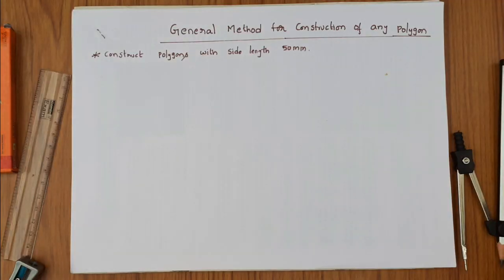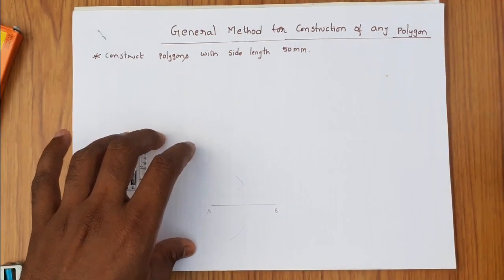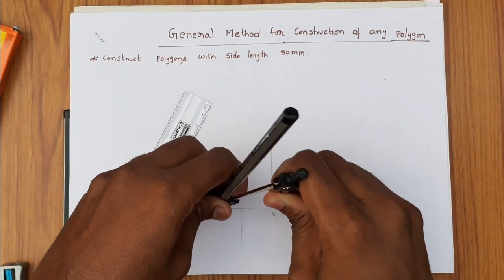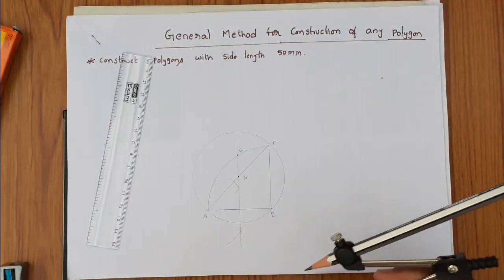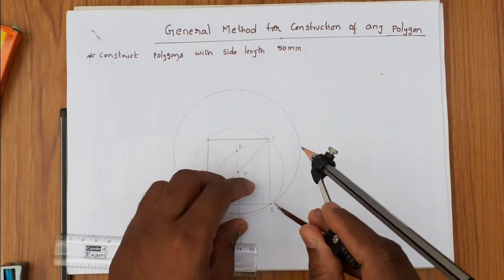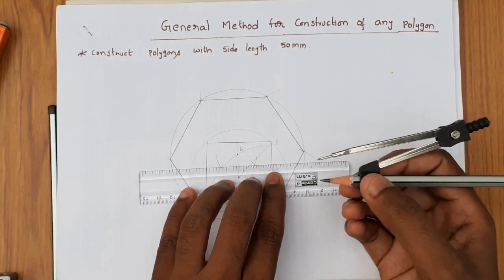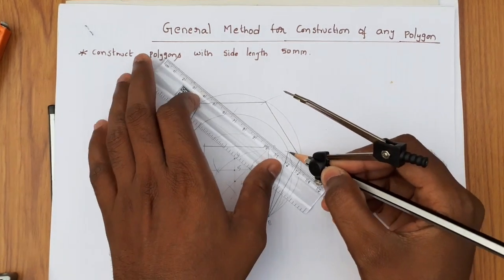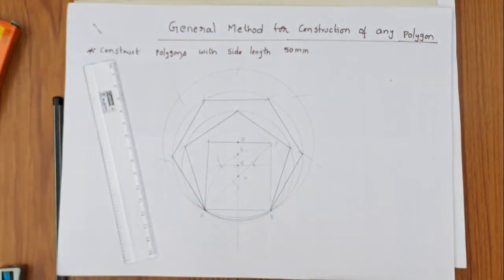Draw any Polygon by using General Method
In this we can draw any polygon Quadrilateral,
Pentagon,
Hexagon,
Heptagon,
Octagon
...etc

engineering drawing,
how to draw a polygon,
regular polygon,
general method,
inscribed figure,
technical drawing,
easy method,
first btech,
btech drawing,
important drawing constructions,
metric system,
HEXAGON
HEPTAGO
Noctagon,
inscribed circle,
circumscribed circle